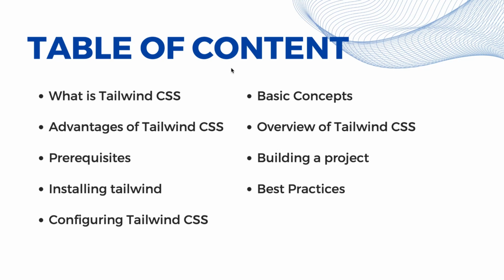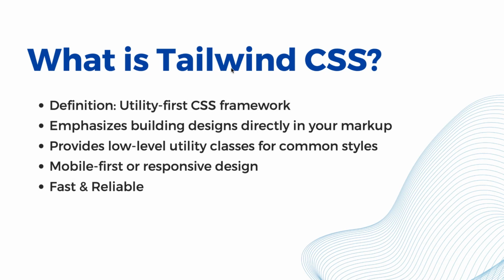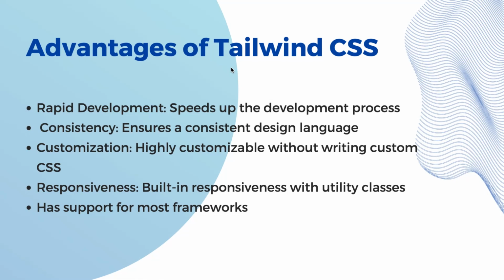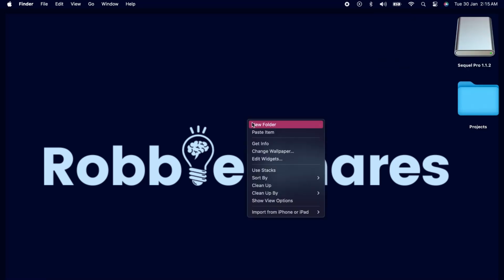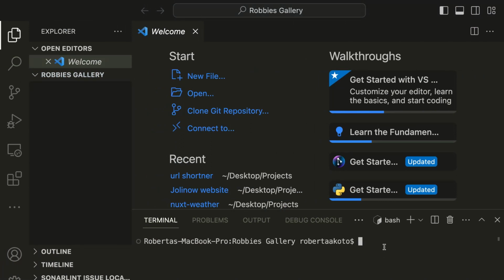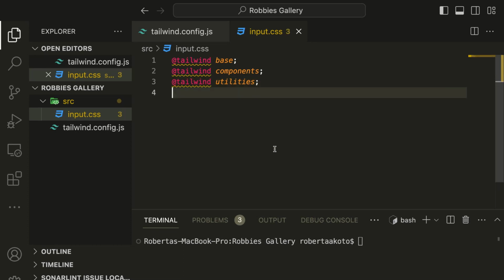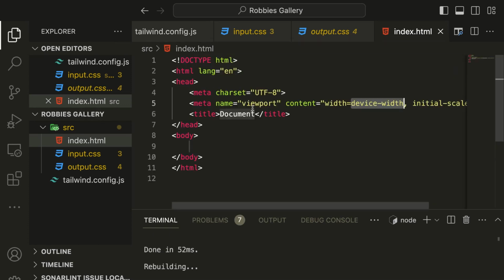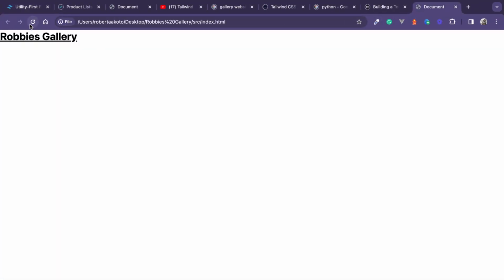Tailwind CSS Tutorial #1 - Introduction & Setup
In this Tailwind CSS tutorial, we'll take a look at what tailwind CSS is and how to install it in a project.

JOIN THE FAMILY -  @robbieshares